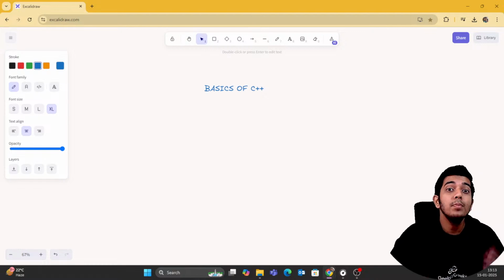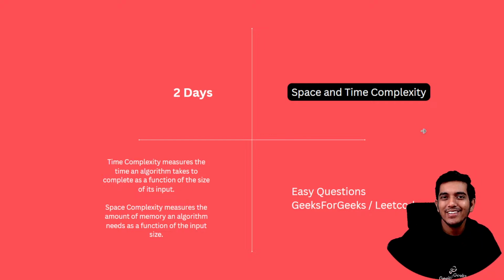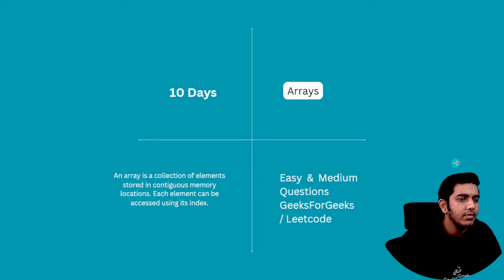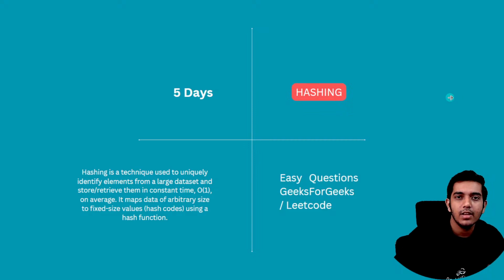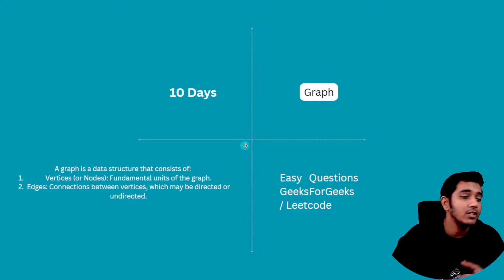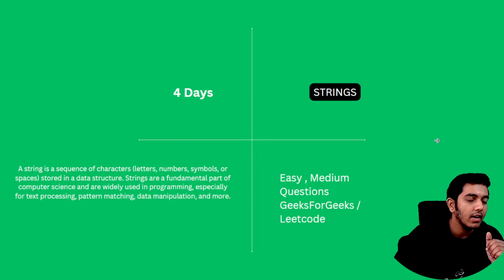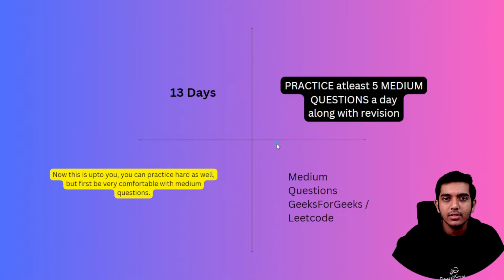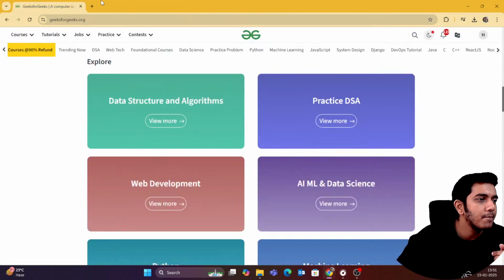Master DSA in 90 Days | Beginners Roadmap | GeeksforGeeks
Join us for a power-packed live session to kickstart your DSA journey with a structured 90-day roadmap! Learn the core concepts, solve real-world problems, and prepare for coding interviews with confidence.

What You’ll Learn:
- What is DSA and its importance.
- Basics of C++ for implementation.
- Roadmap covering arrays, trees, graphs, DP, and more.
- Jobs and opportunities unlocked by mastering DSA.